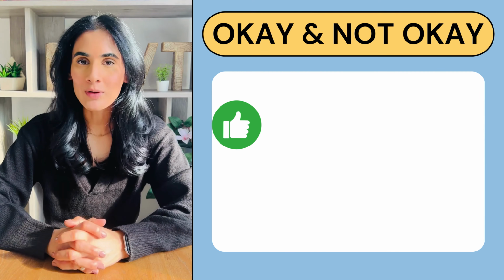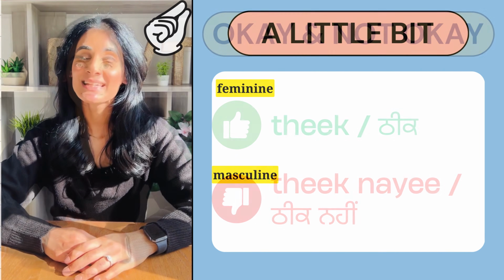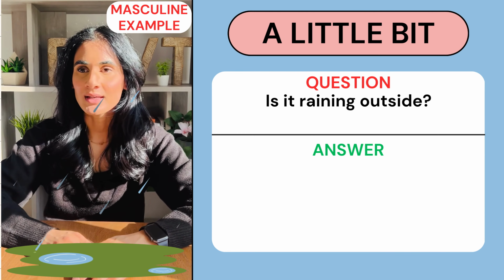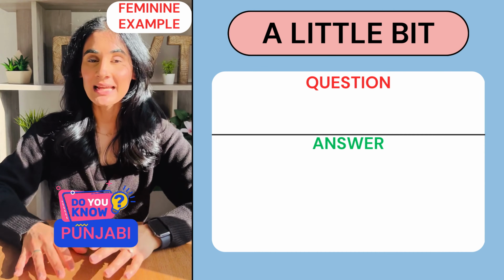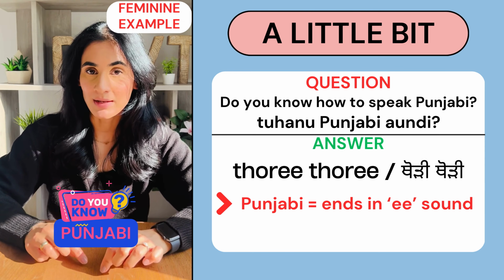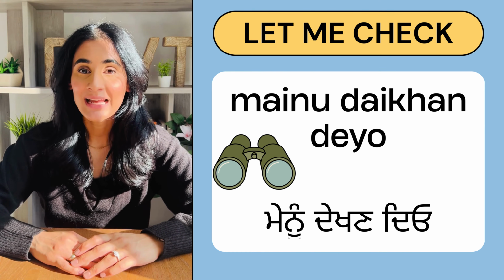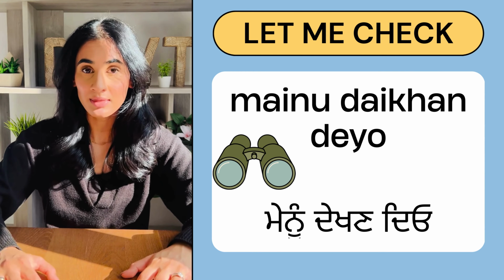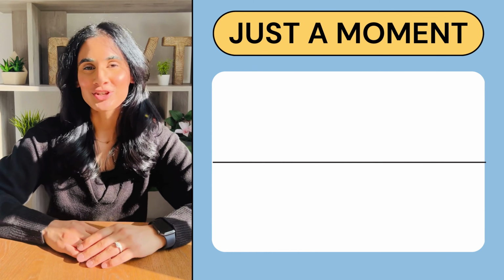Master basic Punjabi phrases quickly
Want to learn basic Punjabi phrases quickly? In this video, you'll learn some essential Punjabi phrases to help you communicate effectively. Start speaking Punjabi with confidence today!

Welcome to the Punjabi language learning community! Learning a new language can be a challenging yet incredibly fulfilling experience. As the world becomes increasingly interconnected, the ability to communicate in different languages is becoming more valuable than ever. For those interested in delving into the rich and vibrant Punjabi language, this YouTube channel offers a welcoming and accessible platform for beginners.

On this channel, you will find a carefully structured series of videos designed to guide you through the fundamentals of Punjabi and help you develop a strong foundation in the language. Whether you are drawn to Punjabi to simply learn a new language, or the desire to connect with your heritage, this channel is the perfect place to start your language-learning journey.

Embarking on a journey to learn Punjabi opens a world of opportunities. From connecting with native speakers to exploring Punjabi literature, music, and film, mastering the language can provide a deeper understanding of the culture and traditions associated with it. Whether you are a total beginner or have some prior knowledge of Punjabi, this channel can support you every step of the way.

CHAPTERS:
00:03 Introduction
00:11 #1. ‘Of course’
00:20 #2. ‘Really’
00:25 #3. ‘Okay & Not okay’
00:38 #4. ‘A little bit’
01:27 #5. ‘Let me check’
01:45 #6. ‘Let me think about it’
01:58 #7. ‘Just a moment’
02:21 #8. ‘Let’s go take a look
02:36 #9. ‘Nonsense’
02:45 #10. ‘Right here & Right there’
03:03 #11. ‘See you later’
03:35 #12. ‘See you tonight’
03:48 #13. What to watch next :)